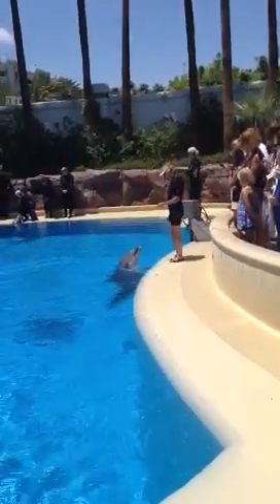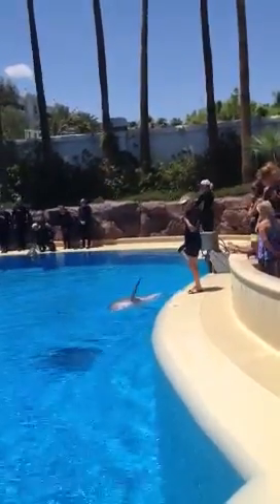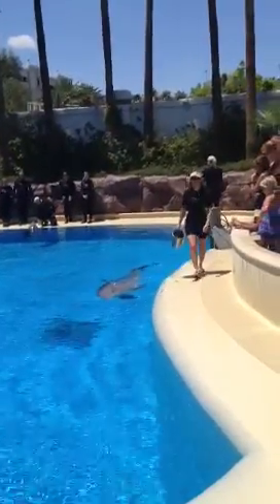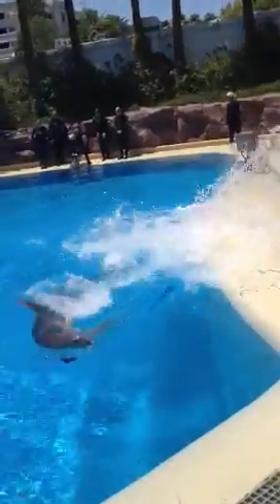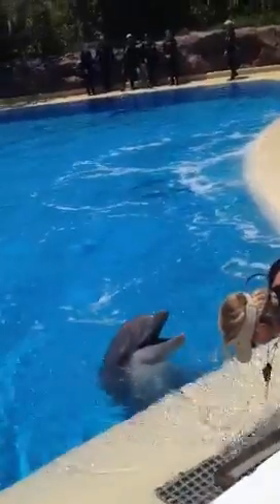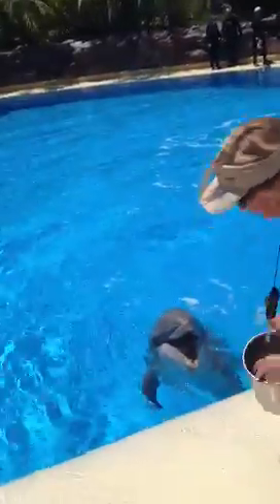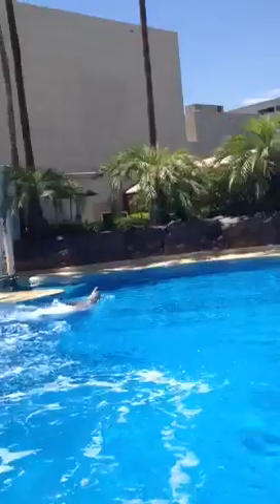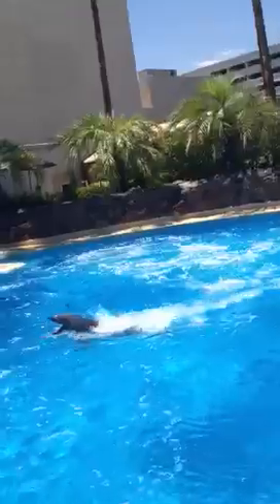Dolphins-1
Mirage Dolphin Habitat